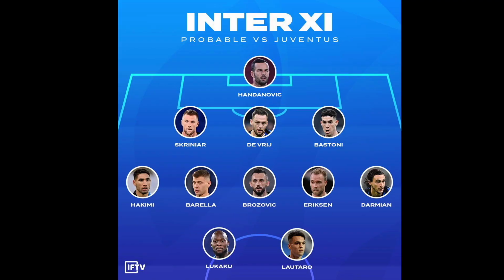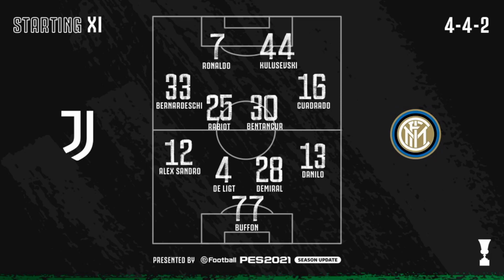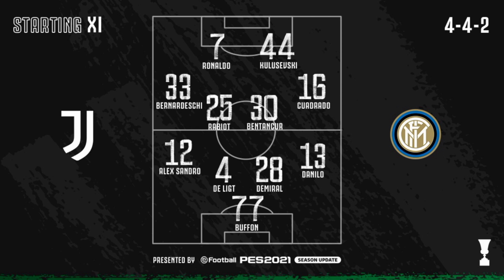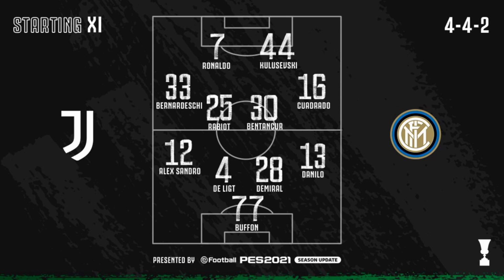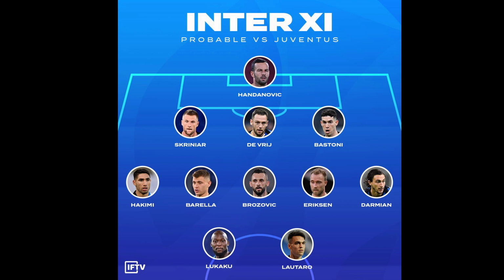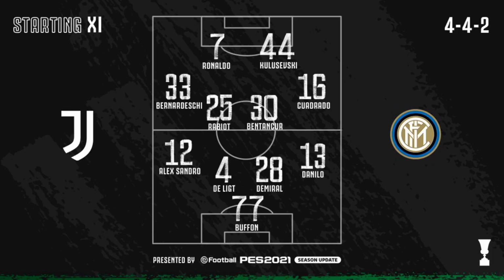Juventus vs Inter | Starting XI LIVE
We appreciate all the support you show, we love hearing from you in the comments :)

Instagram, Twitter, & Snapchat: @IFTVOfficial
Facebook.com/ItalianFootballTV